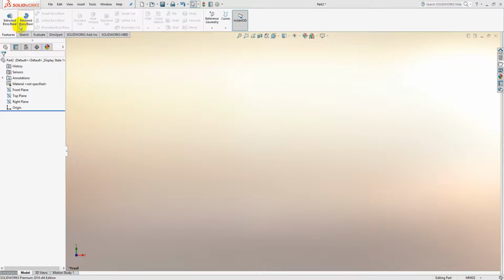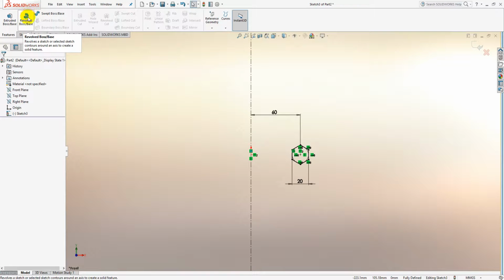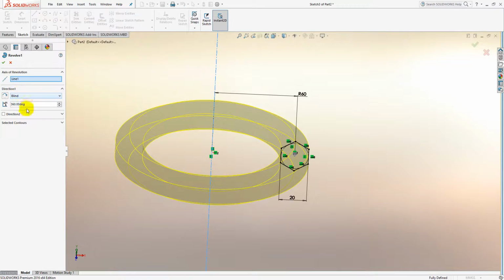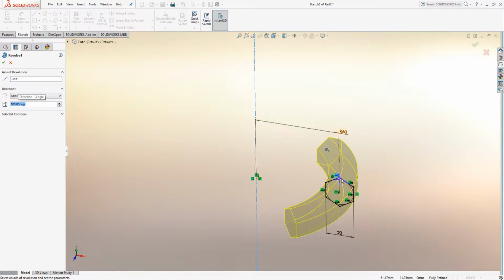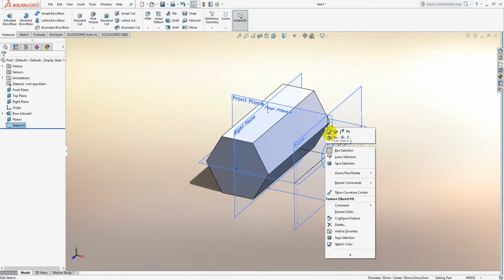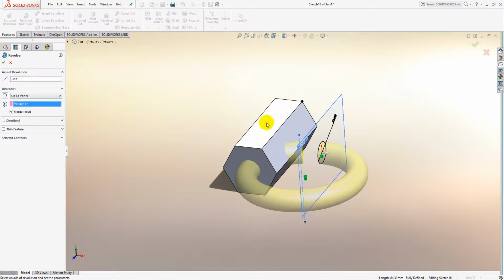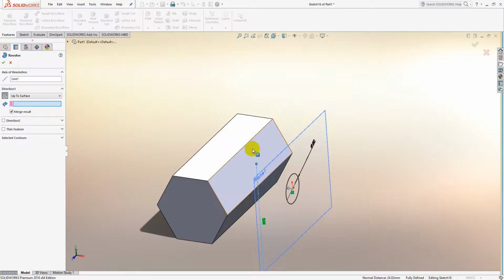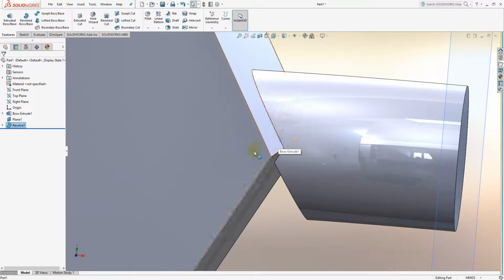Revolve boss base